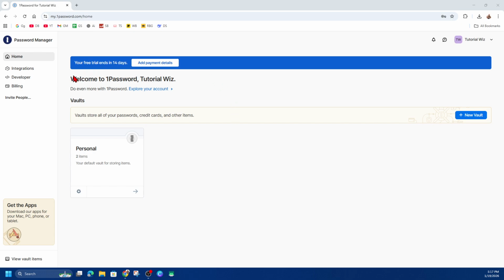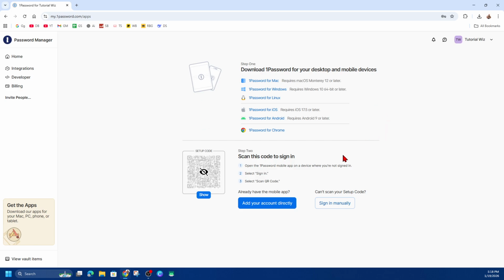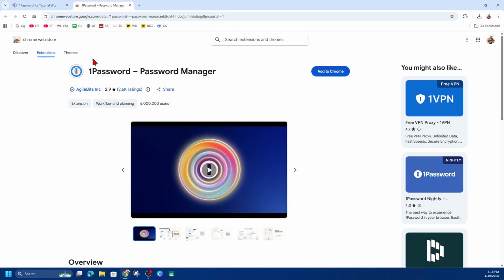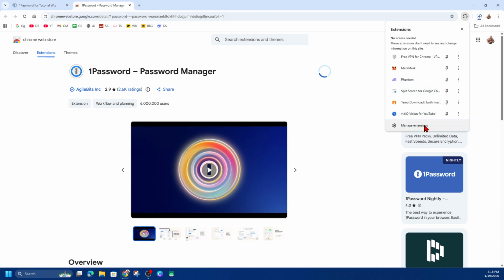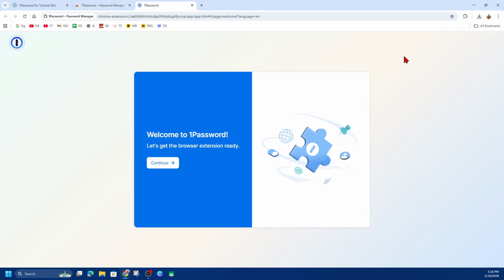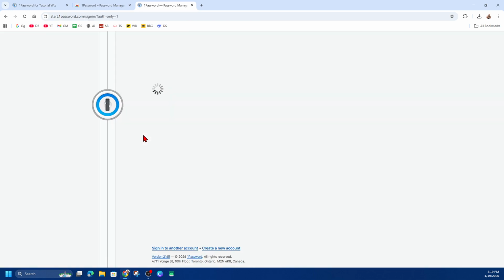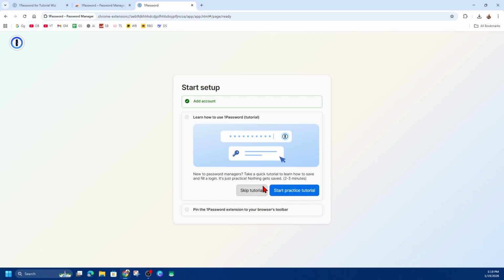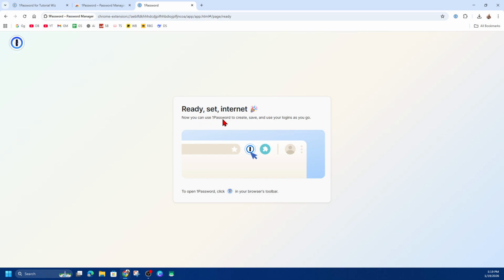How To Add 1Password Extension To Google Chrome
In this video, I explain how to add the 1Password extension to Google Chrome. You’ll learn how to install and enable it for quick access to your passwords. This guide helps improve your browsing security.